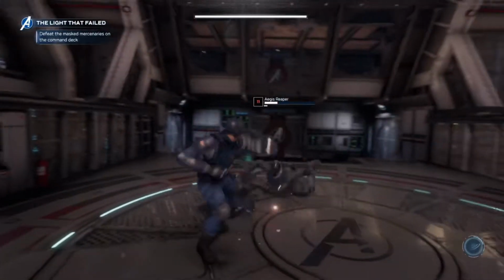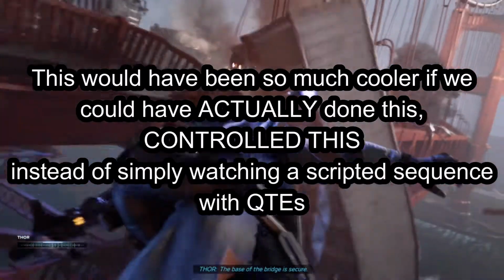Avengers Beta - First Impressions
The upcoming Avengers game had a beta this weekend. I gave it a shot. It hasn't really been a game that I've been looking forward to, but the beta definitely paints the game differently than I was expecting. It's better than I was expecting it to be, but still has some issues. Here are some of my first impressions of the game, based on my time with the beta.